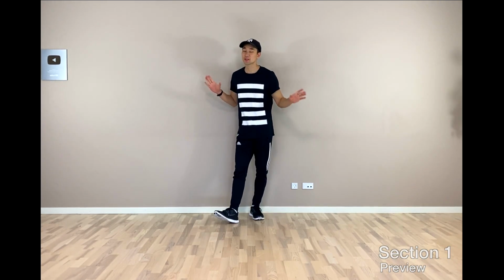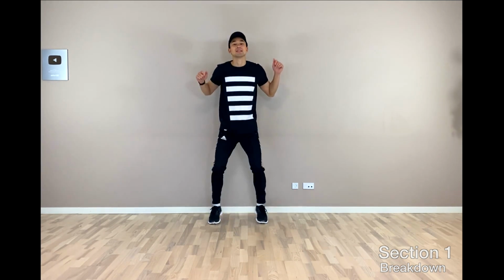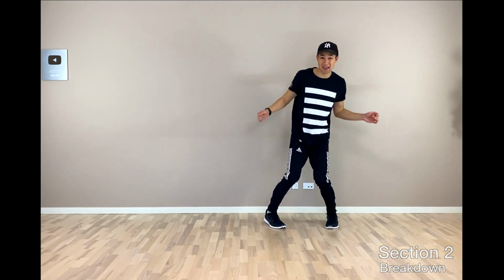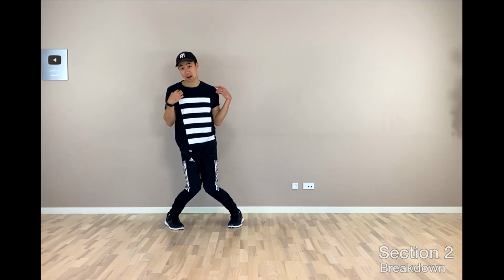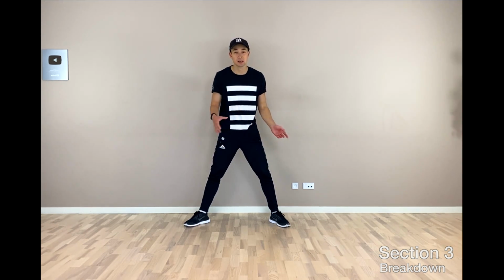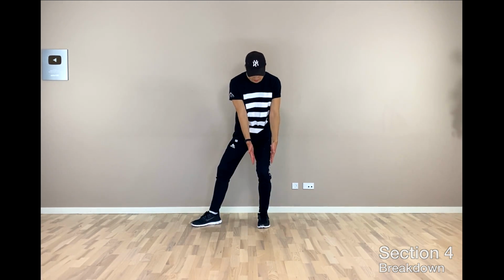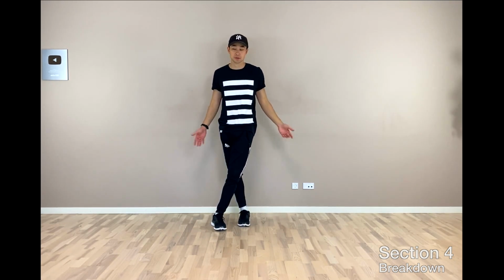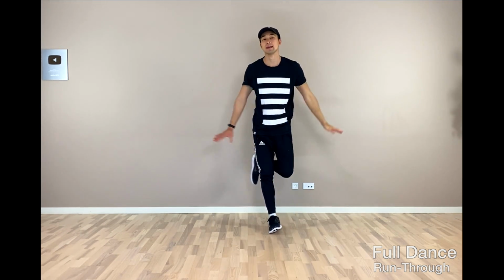DANCE TUTORIAL | CHRIS BROWN'S AMA PERFORMANCE (MJ TRIBUTE)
This is a step by step dance tutorial of how to do the dance that Chris Brown was supposed to perform at the American Music Awards (but got cancelled last minute)! It's a Michael Jackson tribute dance, and honestly, it's one of the best dances I've seen in a loooong time!

I've tried to break it down, and I go over the steps slowly, so that it's easy to follow along, and I think even beginners will be able to learn this dance if they just keep practicing 😉

Timestamps:
0:00 Intro
0:08 Preview
0:36 Section 1 Preview
0:54 Section 1 Breakdown
1:50 Section 1 Recap
2:01 Section 1 Practice
2:48 Section 2 Preview
3:07 Section 2 Breakdown
4:26 Section 2 Recap
5:18 Section 2 Practice
6:38 Section 3 Preview
6:45 Section 3 Breakdown
8:07 Section 3 Recap
8:17 Section 3 Practice
8:48 Section 4 Preview
8:57 Section 4 Breakdown
10:20 Section 4 Recap
10:39 Section 4 Practice

If you want to learn more popular dances, then check out my full playlist of step by step dance tutorials of popular dances here: